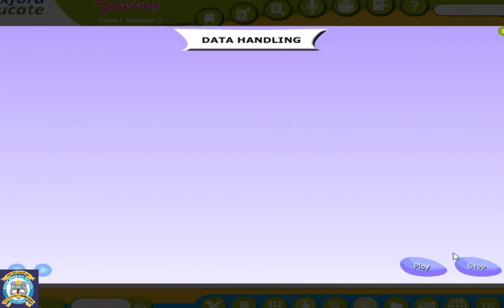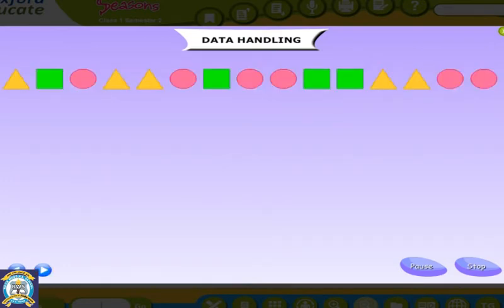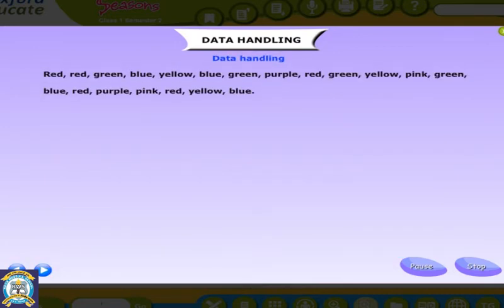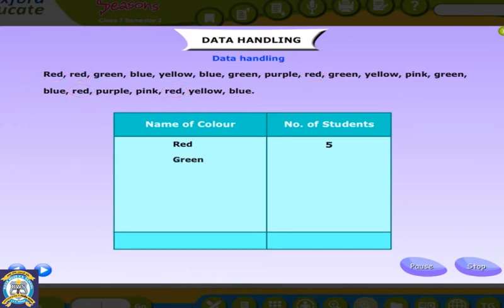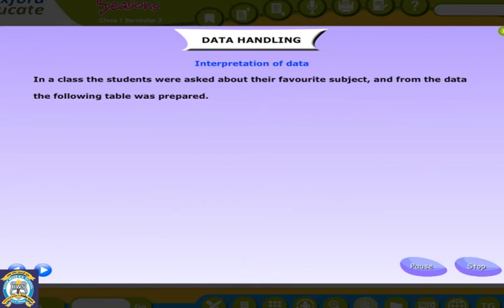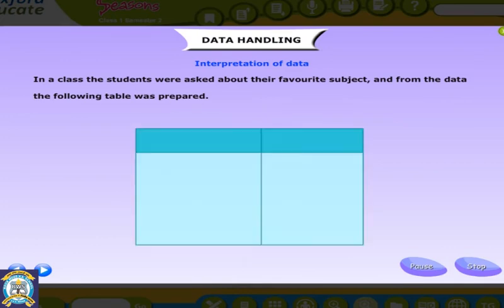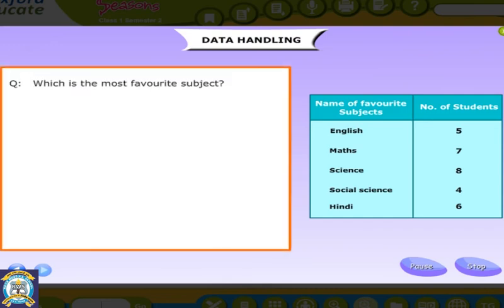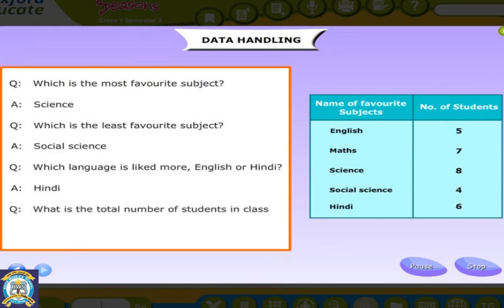Class 1 | Math | Ch 10 Data Handling